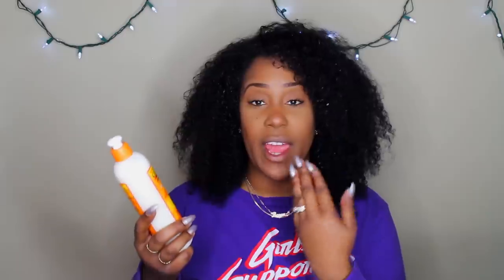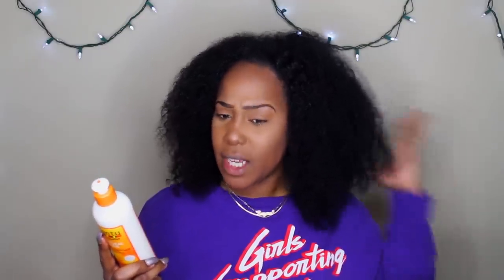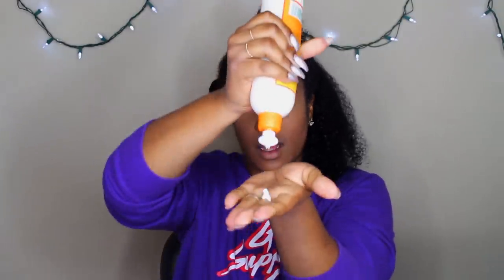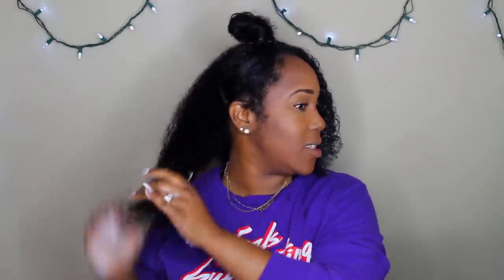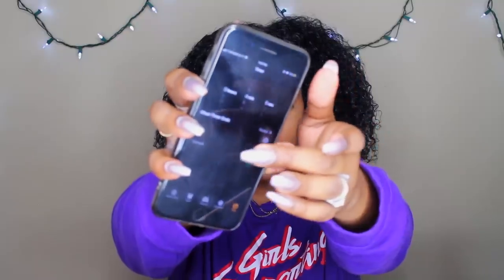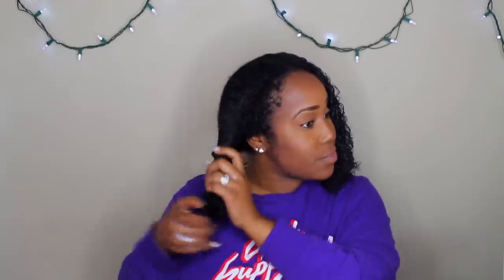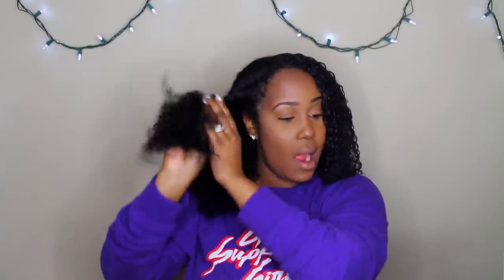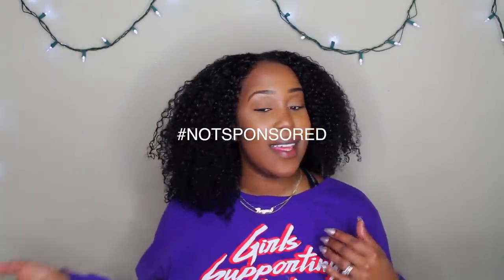CANTU CURL STRETCHER!!! | What In The Relaxer Is Going On Here??? | SHOOK!!!!!!!!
👉🏽 Y'ALLLLLLLLLL. WHAT IN THE RELAXER IS GOING ON HERE? HAVE YOU TRIED CANTU'S CURL STRETCHER??? IT’S ONLY $5.69!!!

🤸🏽‍♀️💕 if you have apparel you would like me to possibly wear in a video I like baggy so XL  or 1X :)